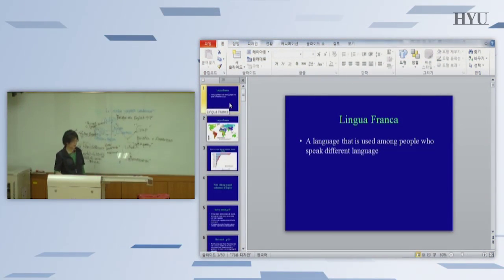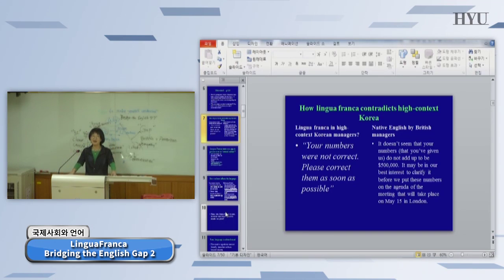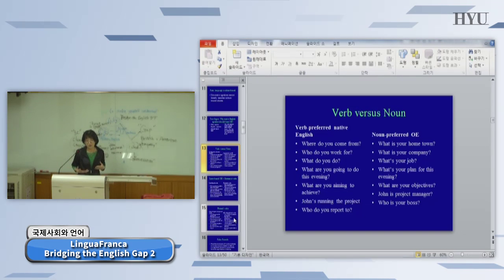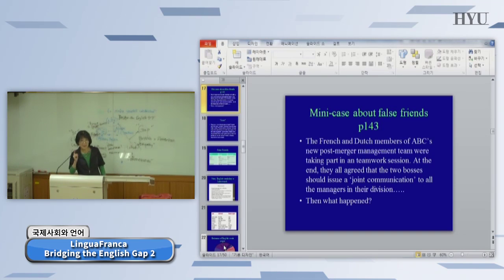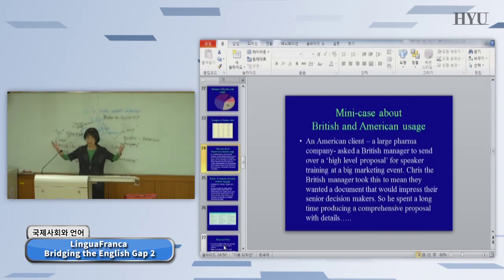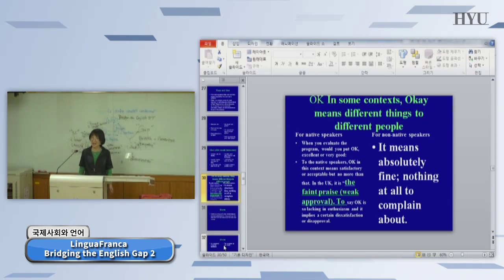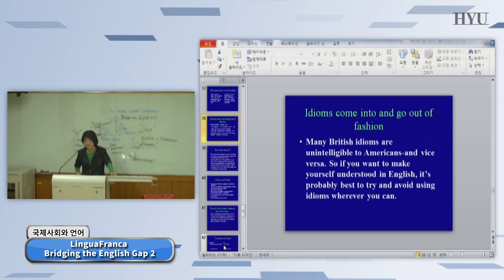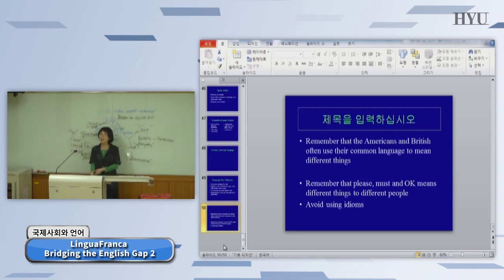10주2회차 국제사회와언어